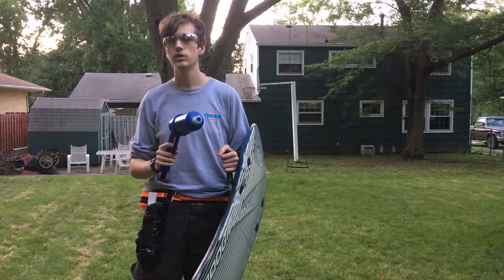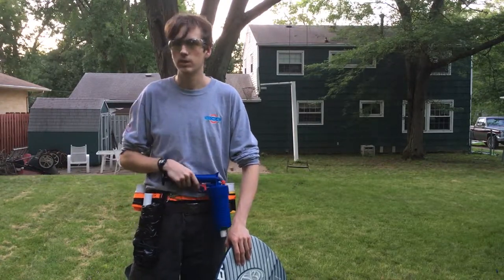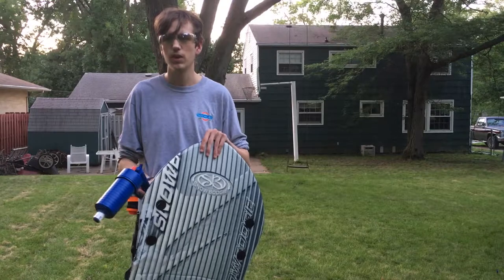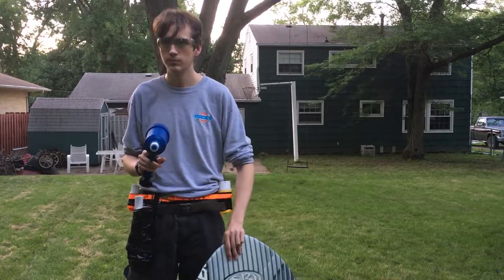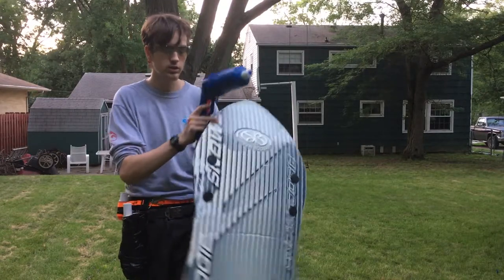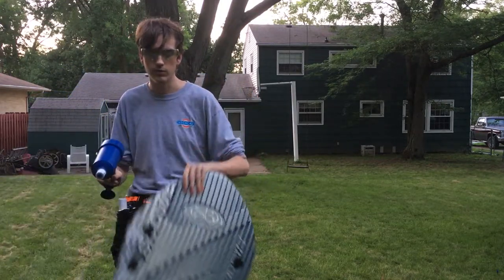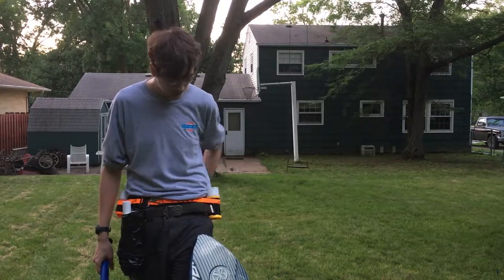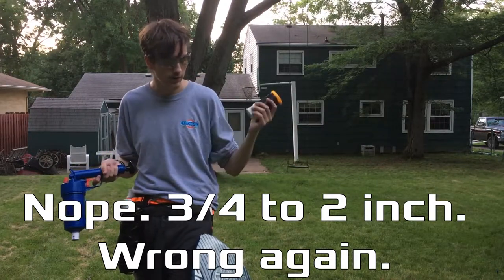Light N' Fast Nerf SHOTGUN Loadout | Drainblaster Absolver Shield Goodness!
Hi everyone! In this video I go over my drain blaster absolver shotgun loadout. Featuring 12 absolvers and 65 rounds, this light hit and run loadout brings the heat!